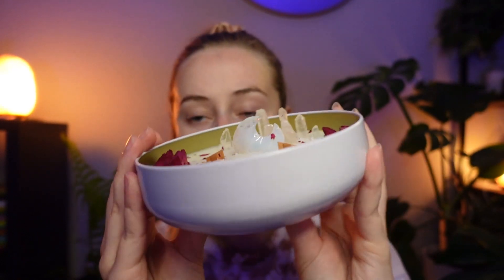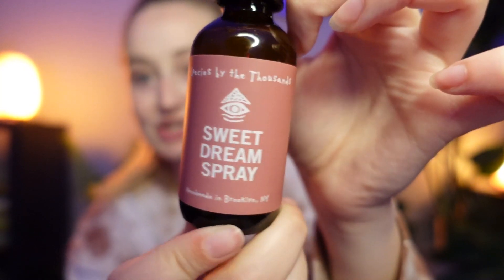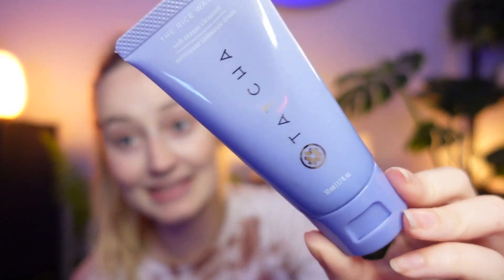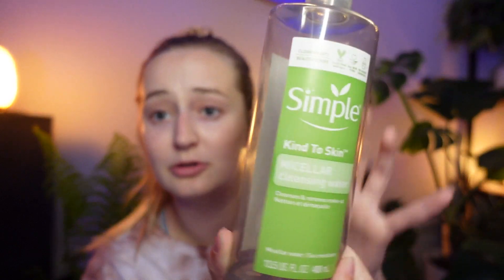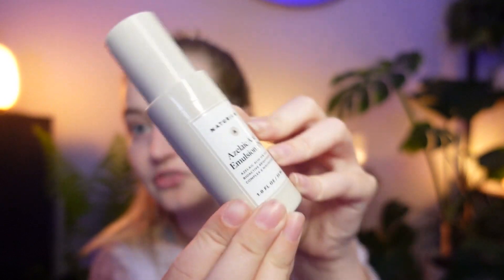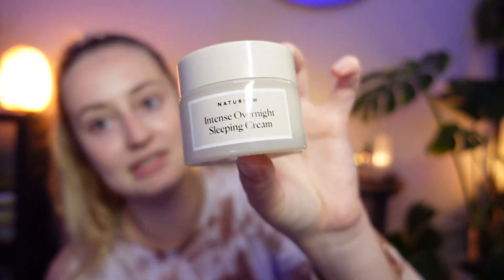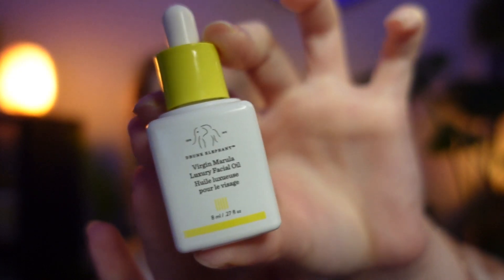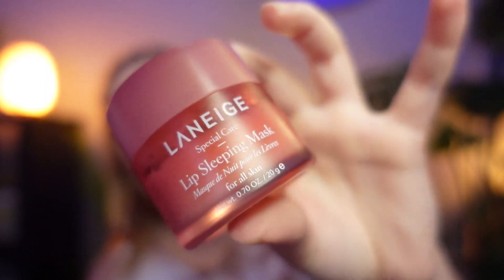At Home Spa Night Routine | Self Care *GIVEAWAY*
I am so excited to share today's video with you all! This spa night routine has been a lifesaver for me! Not only has it seriously changed my skin, but this has been my way of checking in on my mental health and taking some time for myself each week.

Also, I am super excited to be partnering up with Stefanie and her shop Luna Luv Essentials, she seriously makes the most gorgeous candles and we are GIVING ONE AWAY TO YOU ALL!!

2. Must be following both @_serene_life_   &   @lunaluvessentials on Instagram

The winner will be chosen on 5/24

Skincare Products Mentioned:

Boscia Cleanser
Tatcha Rice Wash
Tatcha Deep Cleanse
Vanity Planet Steamer
Naturium Hyaluronic Acid Serum
Naturium Intense Overnight Sleeping Mask
Tula Eye Cream
Drunk Elephant Face Oil
Rose Quartz Gua Sha